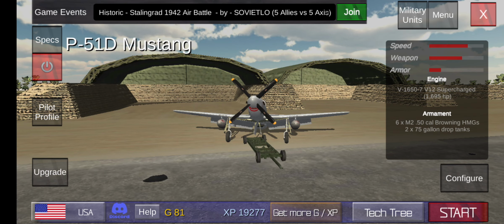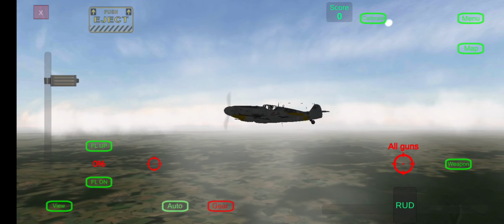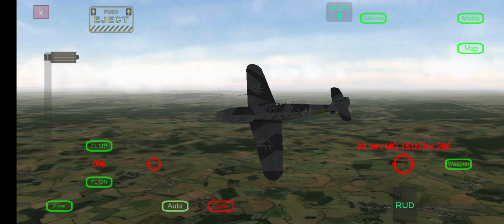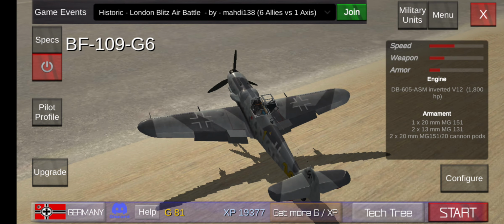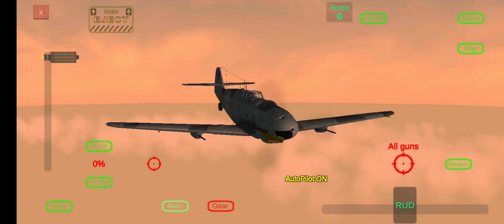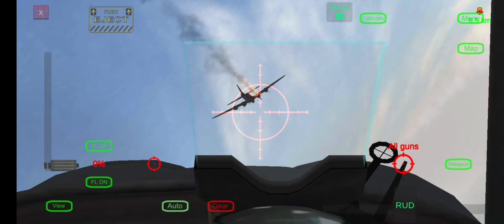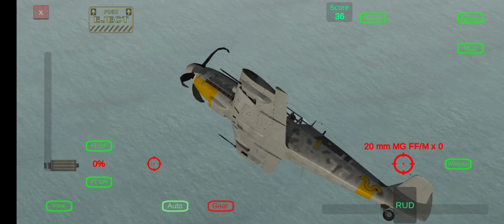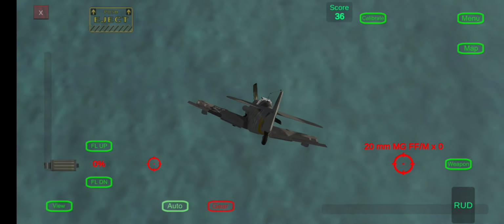wings of duty Campaign and dogfights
wings of duty fights